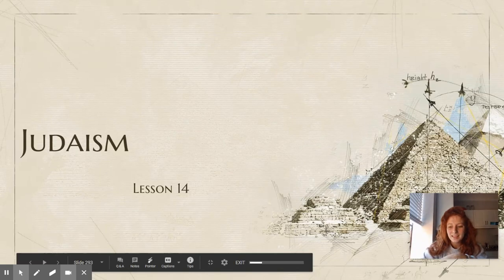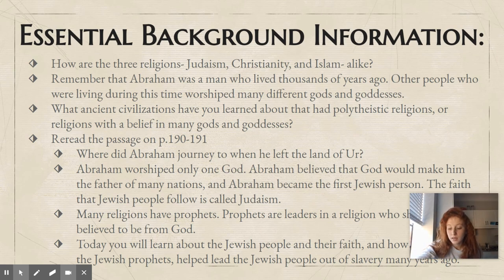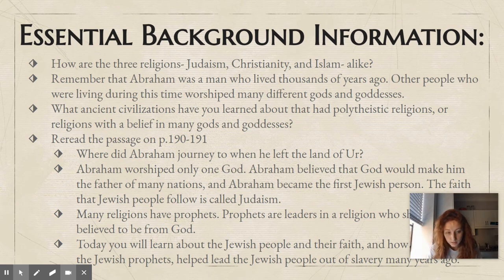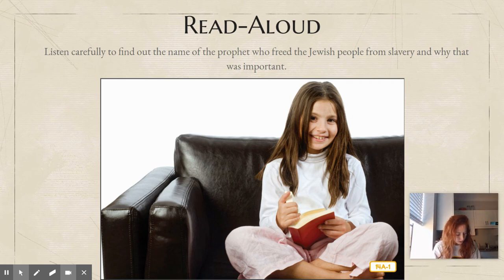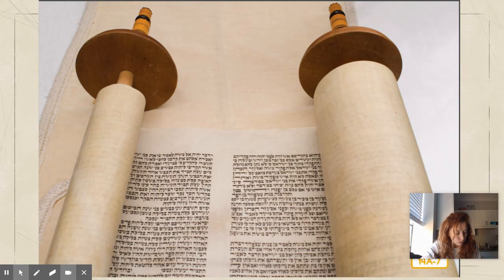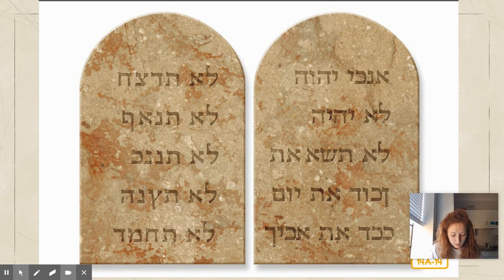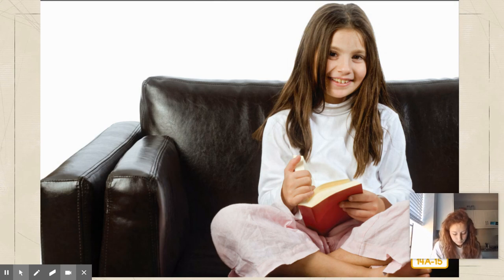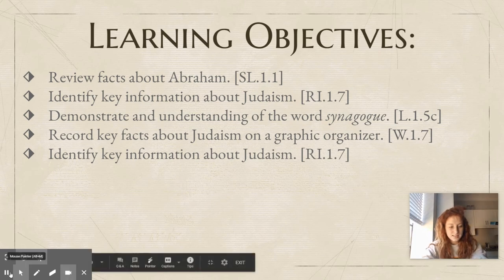CKLA D4L14: Judaism